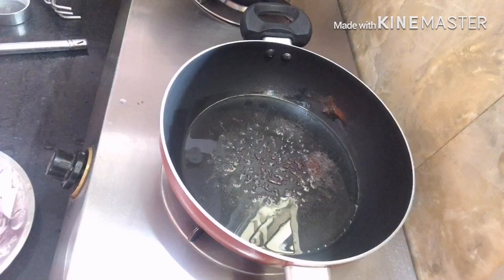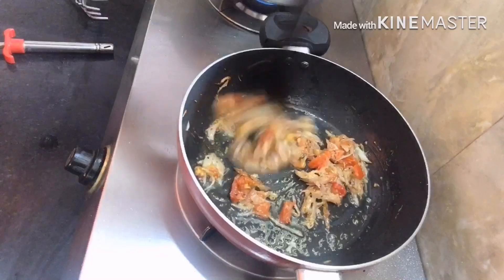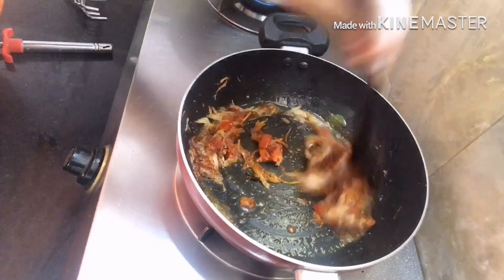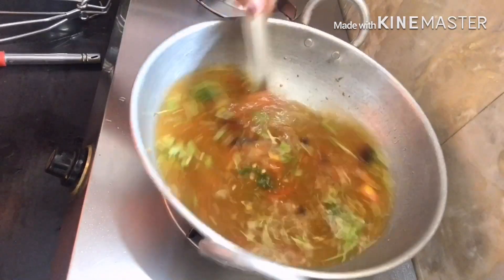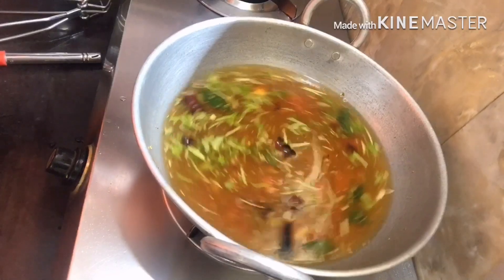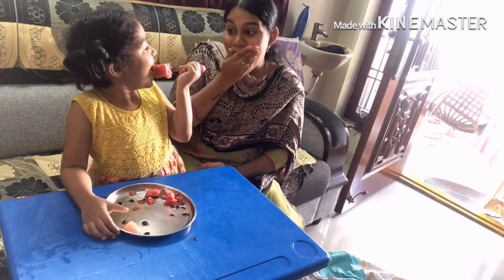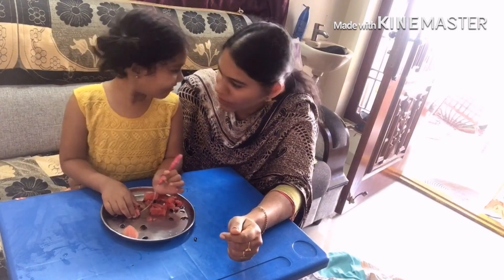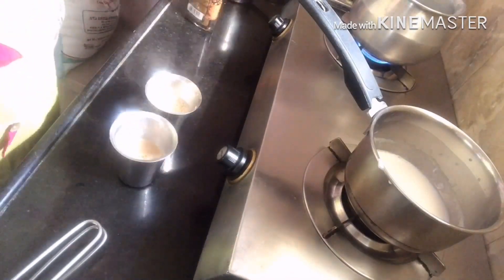vlog sunday special //Mounika vlogs and tips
vlog sunday special recipe